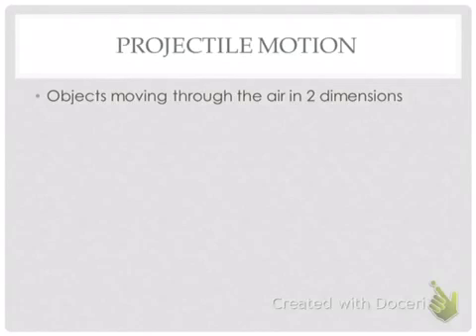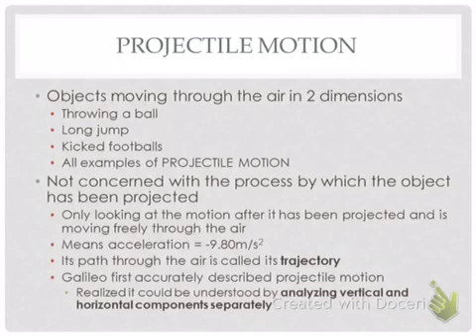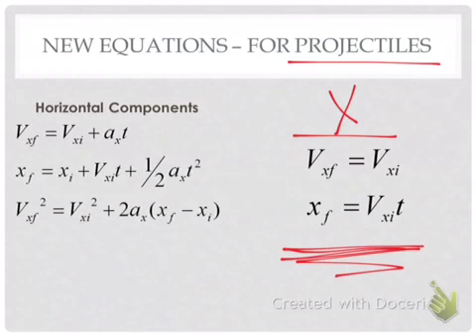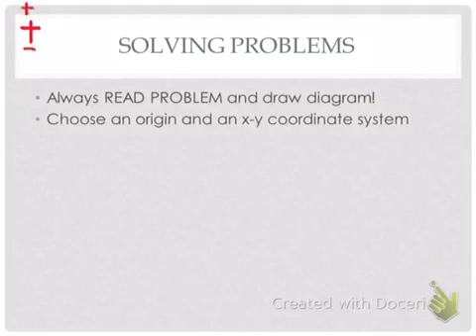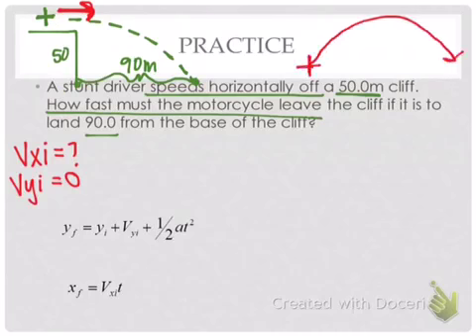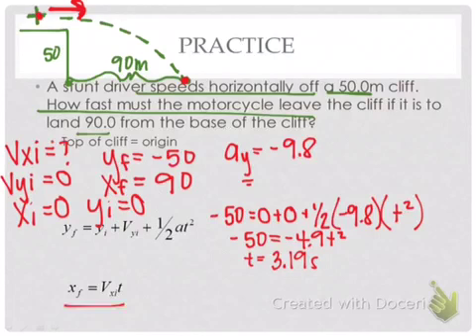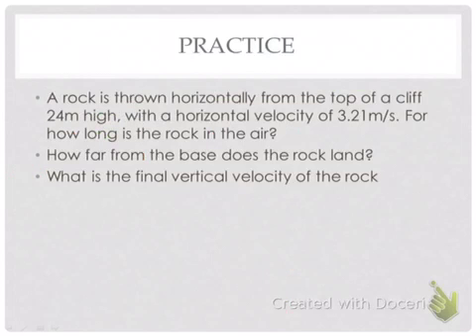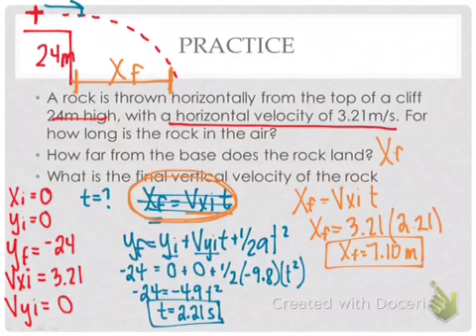Physics Rolling Projectiles 1.5.16